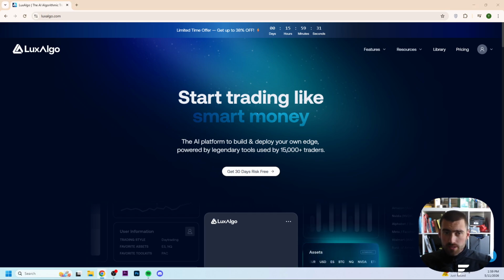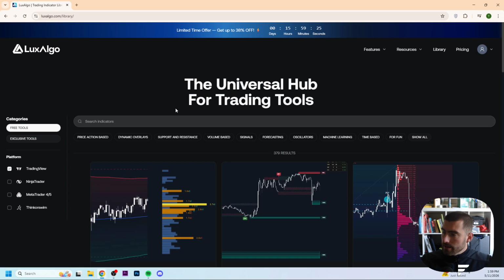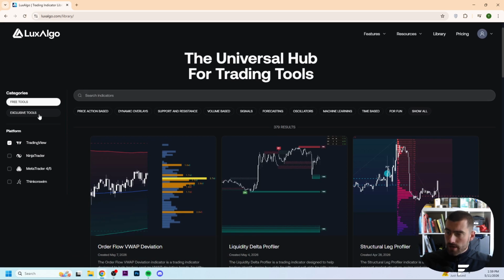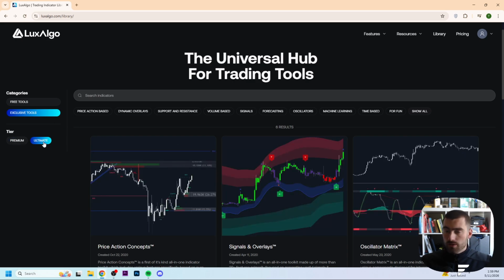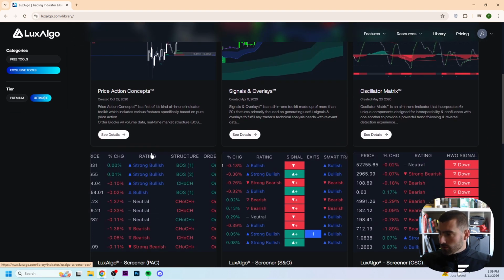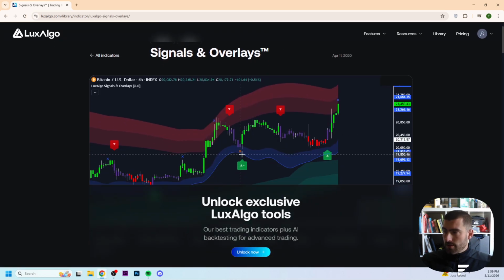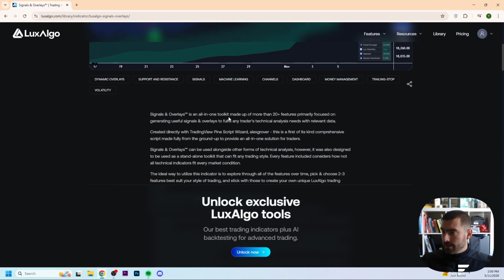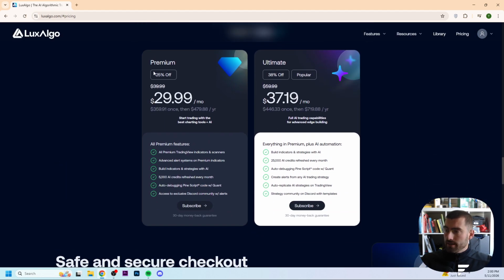How to Buy INDICATOR on LuxAlgo (Easy Guide 2026)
How to Buy INDICATOR on LuxAlgo (Easy Guide 2026) – unlocking the full power of professional-grade trading tools has never been easier than with LuxAlgo in 2026! In this beginner-friendly tutorial, we walk you through every single step of purchasing and activating your preferred indicator on LuxAlgo. From browsing the full indicator library and choosing the right tool for your trading style, to completing the purchase process, activating your indicator on TradingView, and getting started with one of the most advanced and highly rated trading indicator platforms available on the market — this guide covers everything you need to invest in the right tools and elevate your trading performance in 2026. Get your LuxAlgo indicator and start trading smarter today!